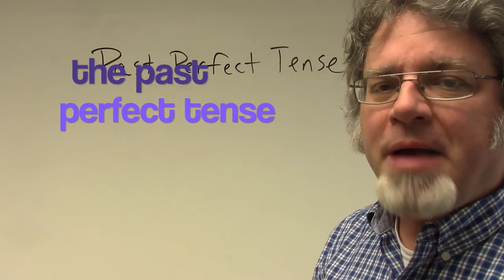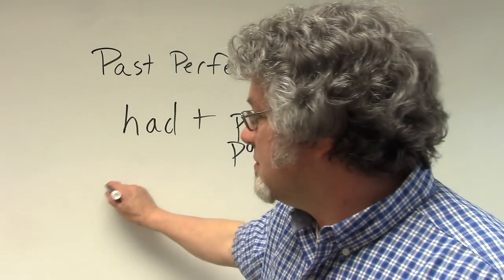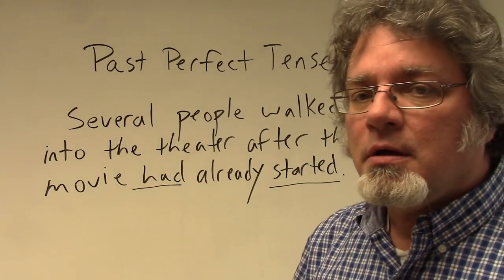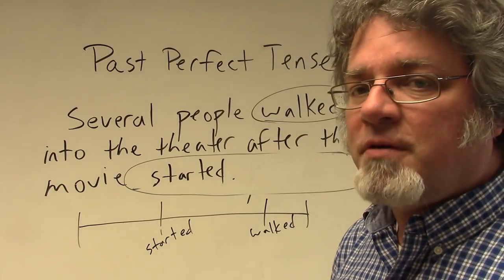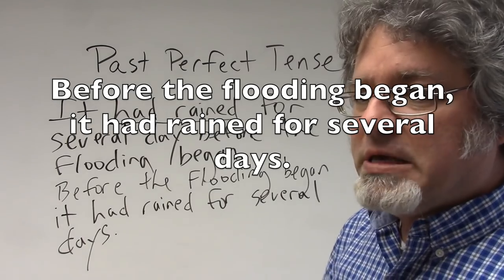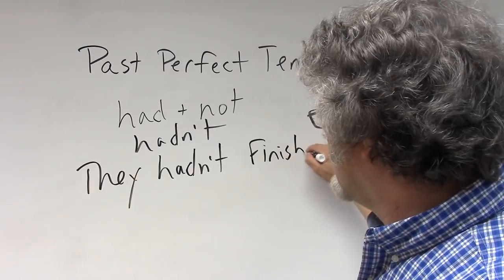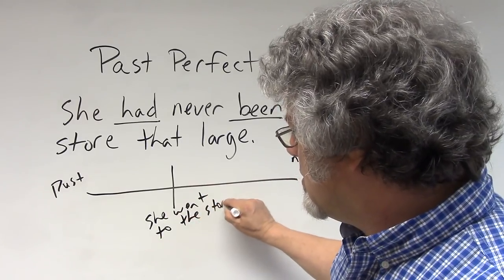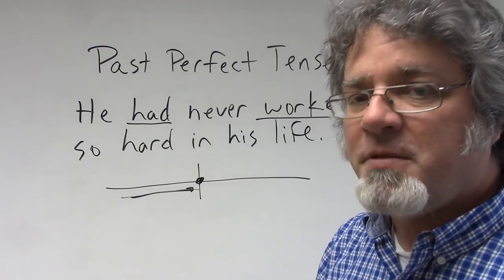the past perfect tense in English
An English teacher explains how the past perfect tense is formed and why it's used.